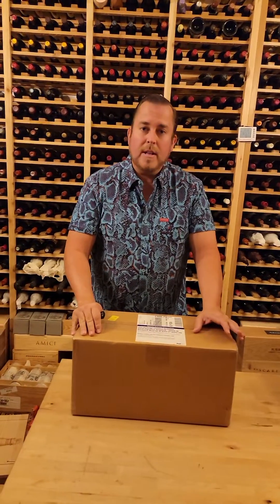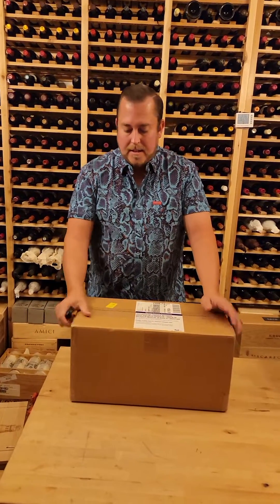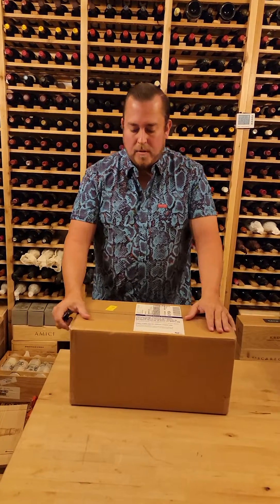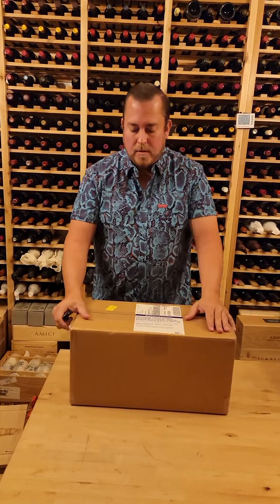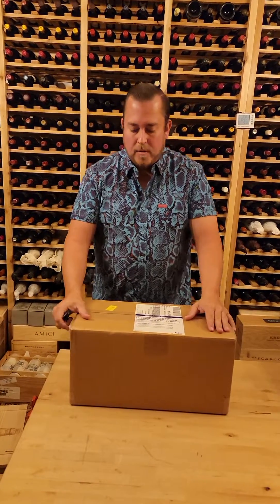Unboxing a $50,000 bottle of wine. Scarecrow Toto's Opium Dream 2016.